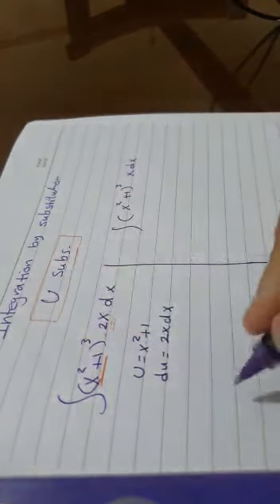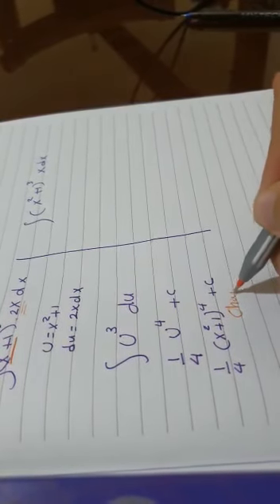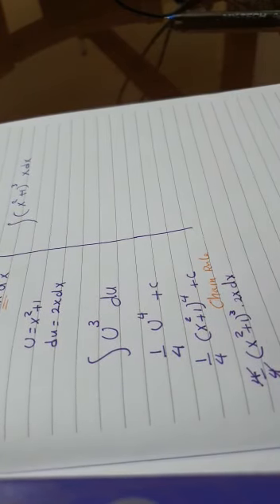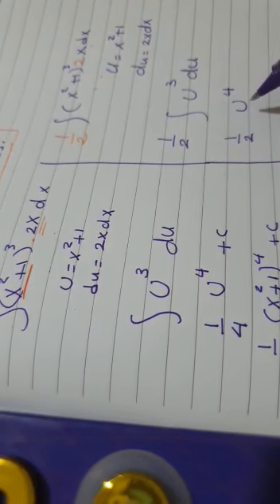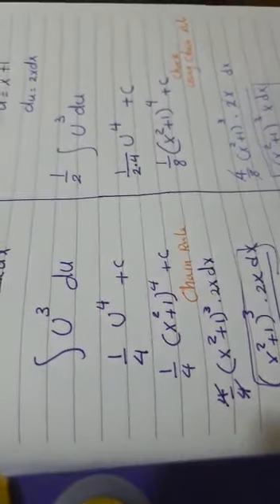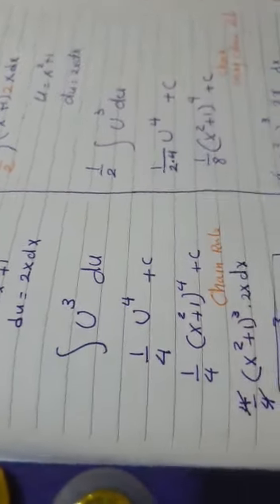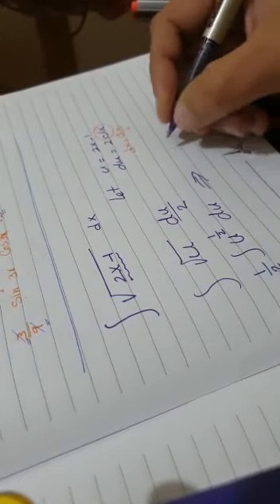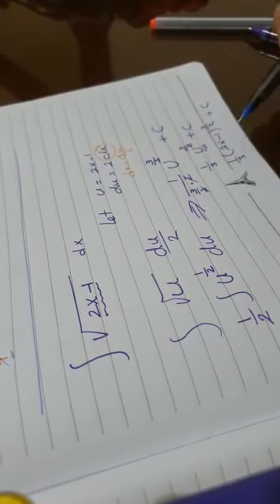Grade 12 integration by substitution